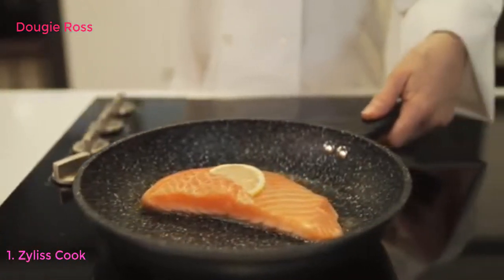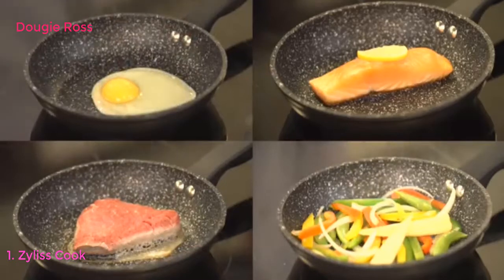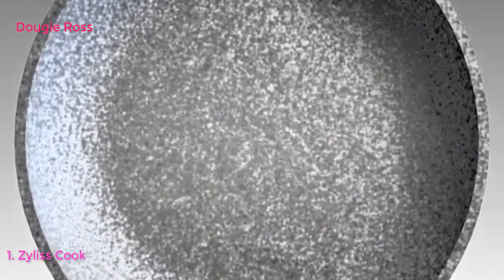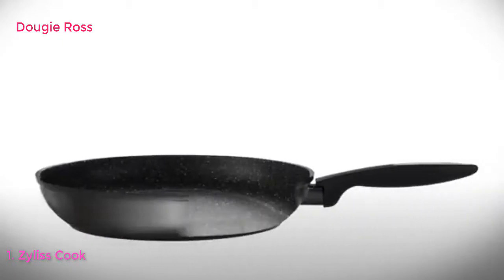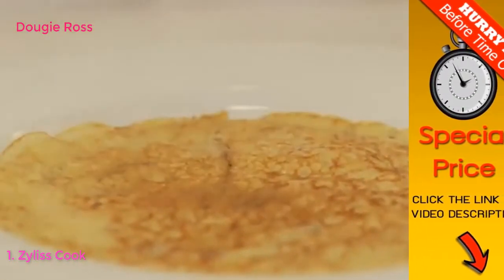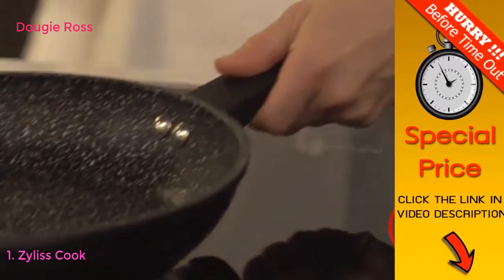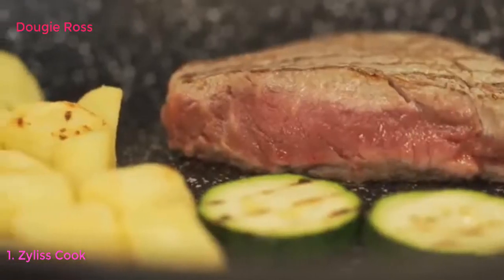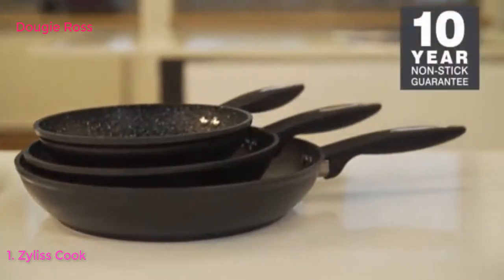Top 5 Best Nonstick Frying Pans in United Kingdom 2021 - Must see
Top 10 Best Nonstick Frying Pans in United Kingdom Link 2021.
Zyliss Cook Non-Stick Frying Pan, Aluminium, Black, 46.9 x 28.9 x 6.8 cm
Tefal So Tasty Non-Stick Frying Pan, 32 cm - Black
Blackmoor 24cm Frying Pan Non-Stick Anti-Scratch, Black, 24 cm
Home Icon Non Stick Copper Frying Pan Triple Ceramic Coating Induction Compatible 26cm Oven Safe
Tefal Taste 20 cm/ 28 cm Twin Pack Frying Pan Set, Non Stick -Black
Tefal Selective 2 Piece Non-Stick Frying Pan Set, 20 & 26cm Twin Pack
Emperial Multi Cooker - Electric Frying Pan with Glass Lid, 30cm Non-Stick Surface and Cool Touch Handles - 1500W
Granite Marble Coated Non Stick Frying Pan for Gas, Electric & Induction Hob (30cm)
Tefal "Logics" Frying Pan, Aluminium, Black, 20 cm
Frying Pan 20cm, Stone-Derived Nonstick Coating Omelette Pan, Stainless Steel Handle Skillets, Oven Safe, Granite/Gift Box Included-SKYLIGHT